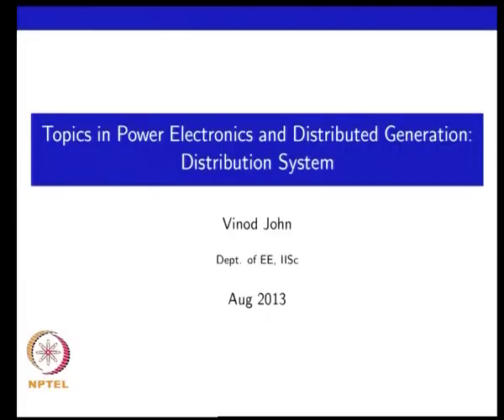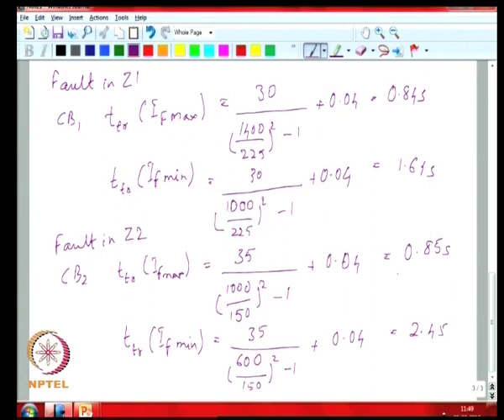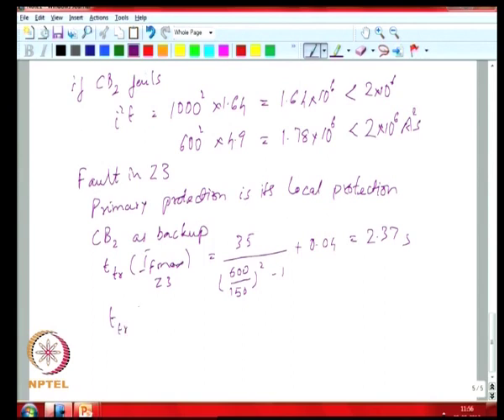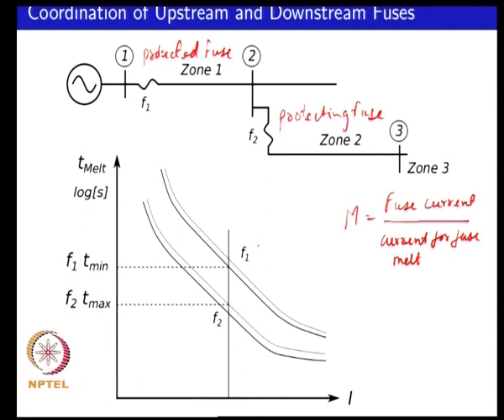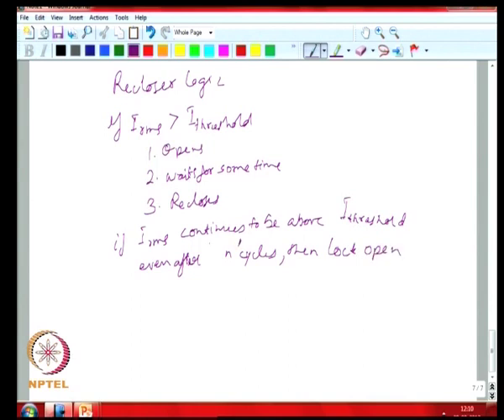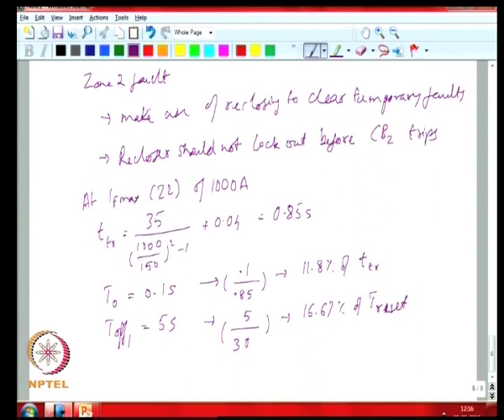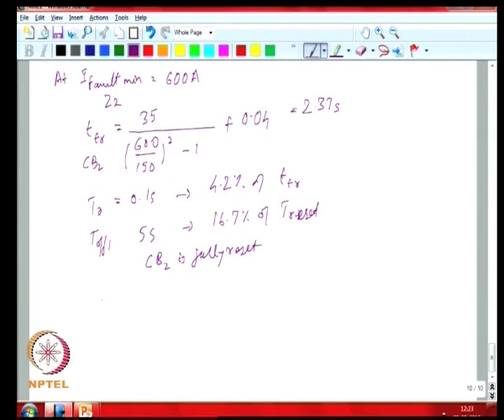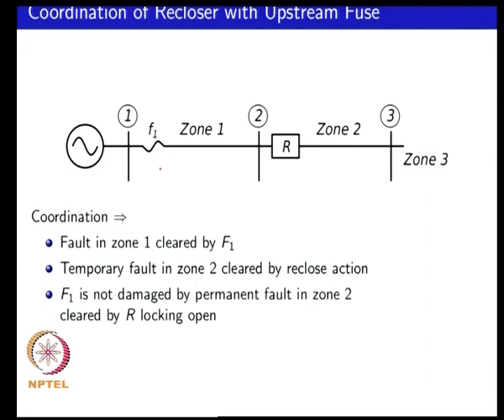Protection components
Subject: Electrical
Courses: Power Electronics and Distributed Generation